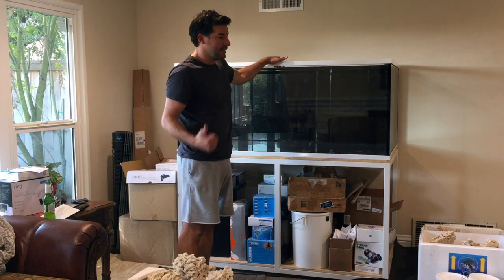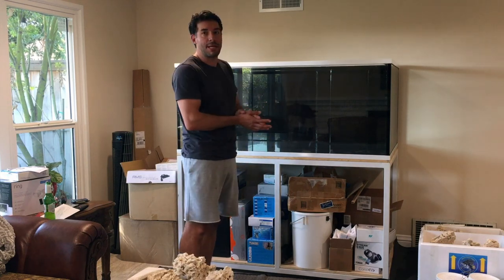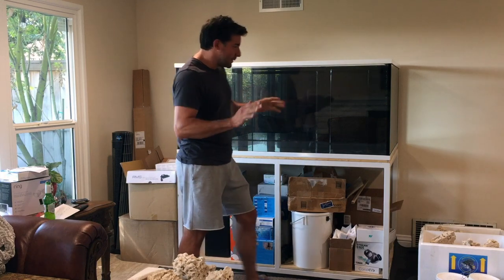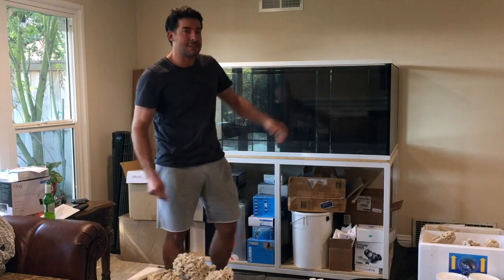A brand new MarcoRocks reef tank, 250g tank using Prime Cuts and Premium Shelf Rock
Recently Joe Caparatta of Uniquecorals was asked to help out with a new tank.  And the owner happens to be Mr. Greg Carroll, reefing industry leader and 2018 Reefapalooza speaker.

Greg Carroll finally got his big 250 gal reef and it’s ready to rock. He enlisted Joseph Caparatta to design and build the Aquascape using a combination of MarcoRocks' finest products. The PVC bottom of this SPS reef received carefully selected Single Side Prime Cut pieces for solid foundational support. Above that sat the Premium Shelf rock mixed in with Key Largo MarcoRocks. Once the design was complete, key pieces were removed and locked in forever with E-Marco-400 cement. This turned out beautifully! Can’t wait to see the next stage.

Pro Tip- when designing the size of the reef always subtract 20-30% of height from the final vision to account for the corals! Far too often the corals are growing where the fish wants to be swimming!